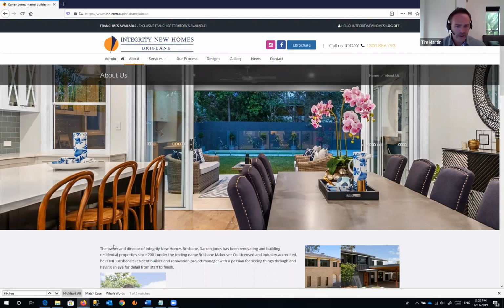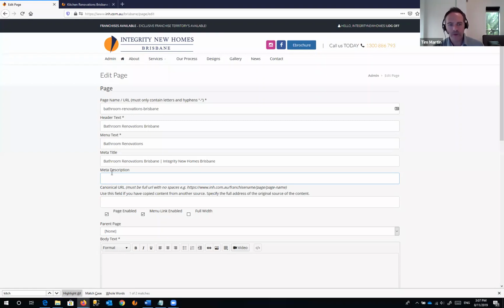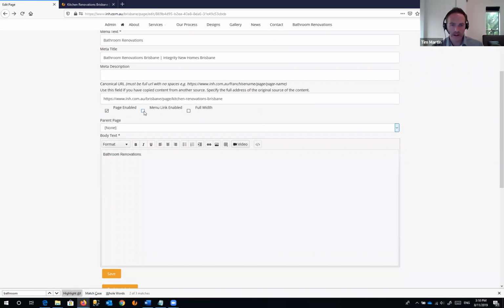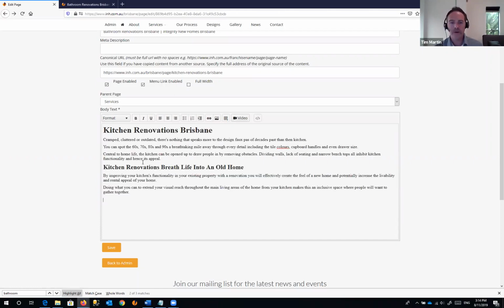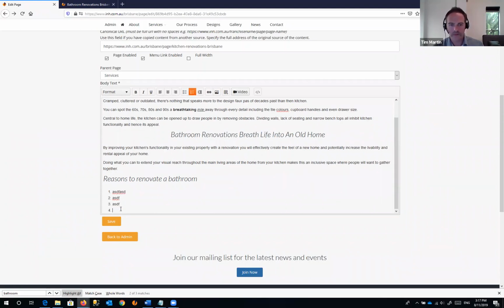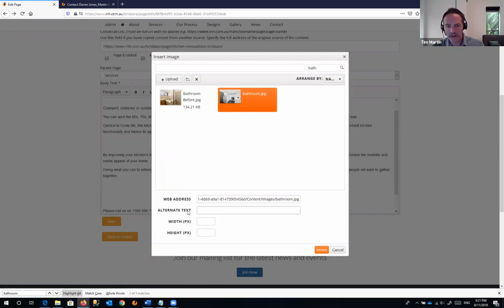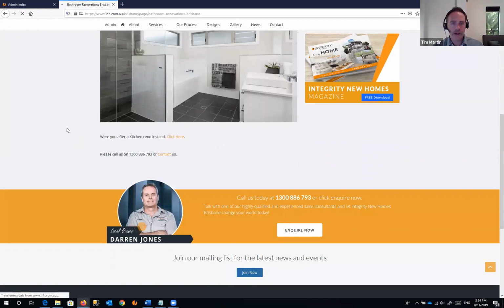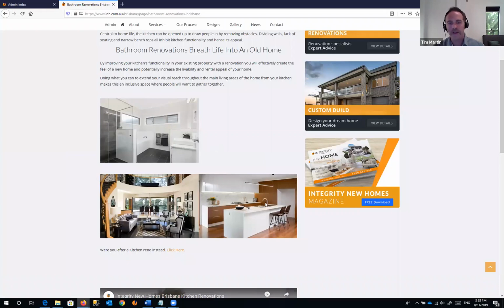Website Maintenance - Creating a Webpage - seo - ranking on google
• Creating new webpages
• Website maintenance
• SEO
• Add video to webpages
• Add images to webpages

We mentioned that we are currently supporting Movember and Beyond Blue in raising funds for Mens Health,  if you would like to support our team effort and donate to these great organisations and charities,  go to

To find out more about Integrity Franchising and how we can help you go